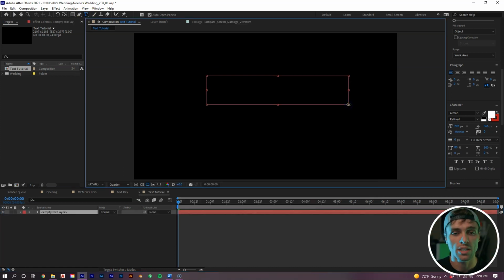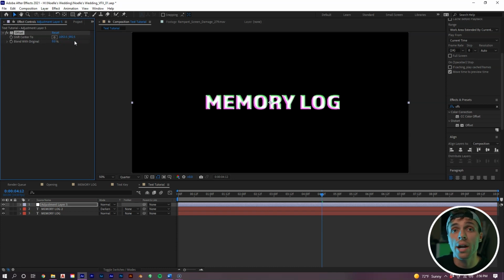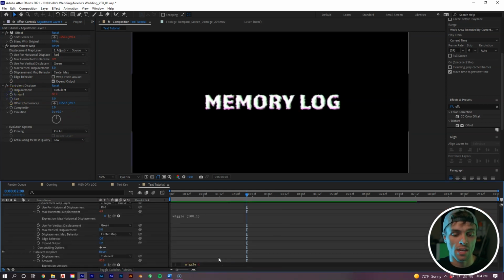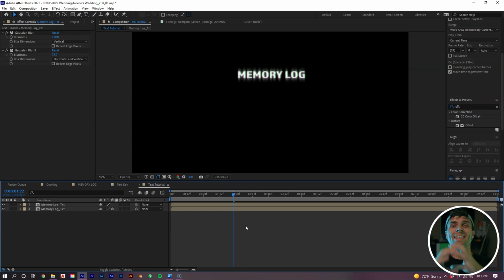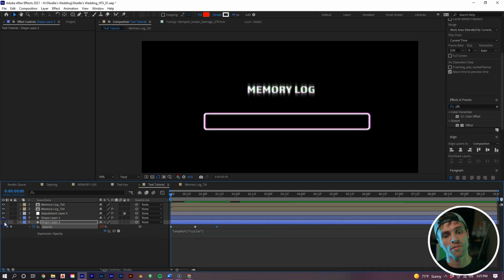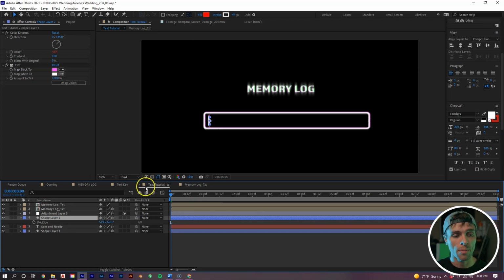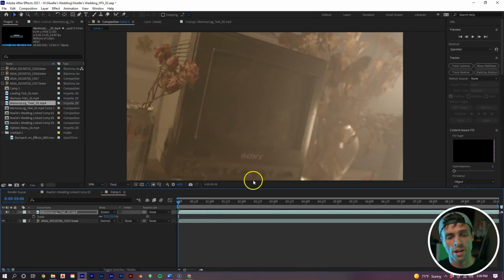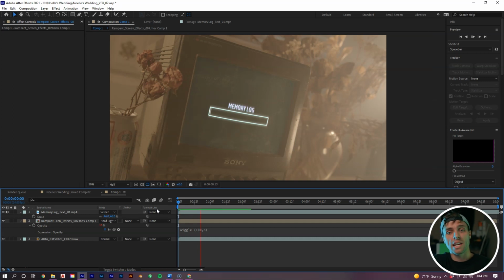Creating Text Effect for Vintage TV (70's, 80's, 90's) | After Effects Tutorial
Today we look at how to make text to add to vintage tv's all within After Effects (you know, how the title says...). Enjoy and keep making art!

Tools Used:
- Expressions

Follow Me of Instagram: @dmanfilms

"Want to Learn Adobe? Want to Learn After Effects? Filmmaking on Budget. Using Premiere Pro. Teaching and Educating. Editing Service. Film Student. Filmmaker. Cameraman. Camera Techniques. Music Video. Compositing. Animation. Action Scene. Cloning. Luca. Pixar"